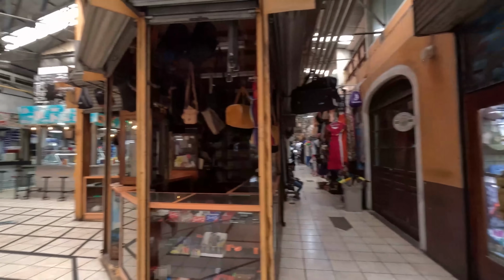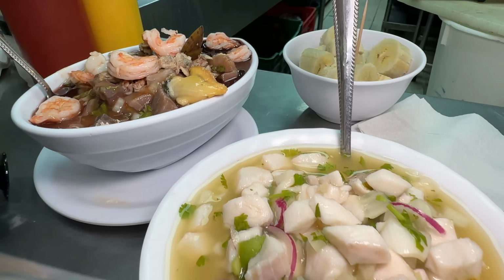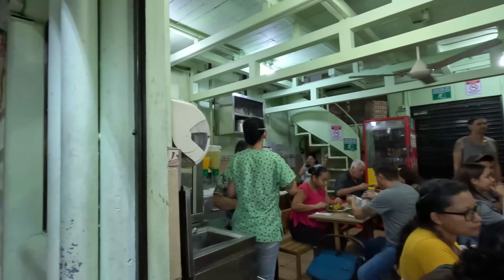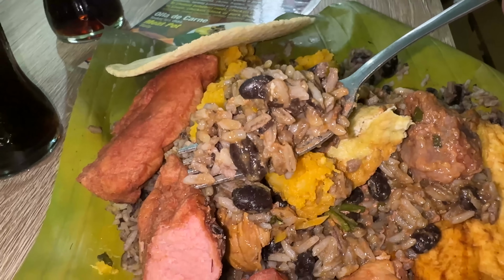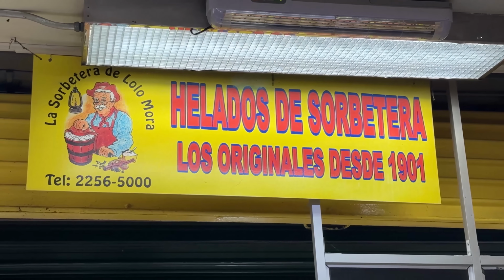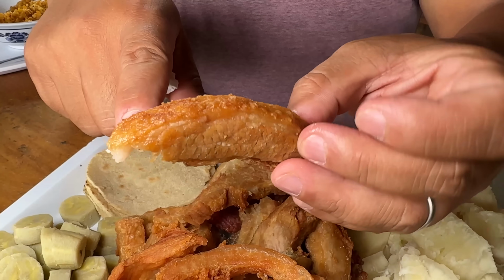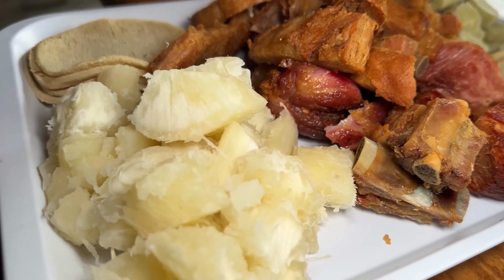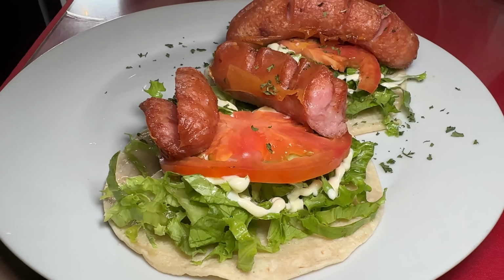Local BREAKFAST STREET FOOD Tour at 143 Year Old Market in Costa Rica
For breakfast, I wander through the maze of the 143-year-old Central Market in San José, Costa Rica where I discovered age-old recipes and breakfast staples that have been cherished over generations.

Restaurants I went to:
Inside San José Central Market
Marisquería La Ribera
Soda Tala
Helados de Sorbetera
Address: WWM9+V5F, Calle 8, Paso De La Vaca, San José Province, San José, Costa Rica

Chicharronera Cacique Acseri
Diagonal a la Plaza de Deportes, Aserri 10601 Costa Rica
Restaurante Donde Jairo
Address: Del banco Nacional De Escazu, Centro 125 metros sur, San José, Escazú, 10201, Costa Rica